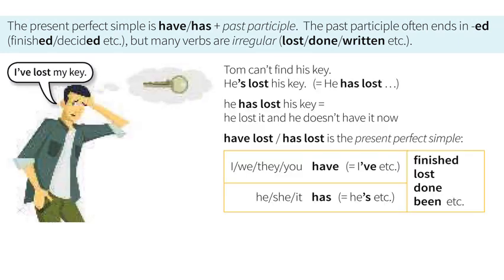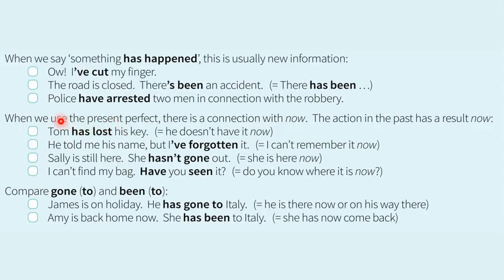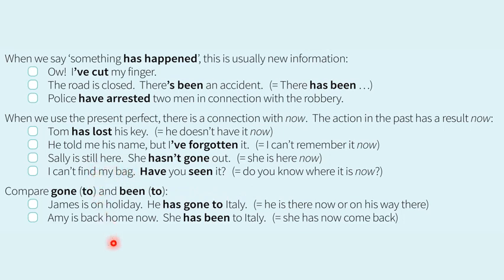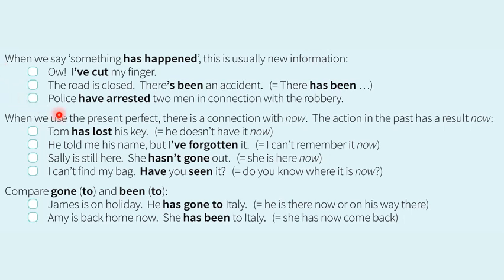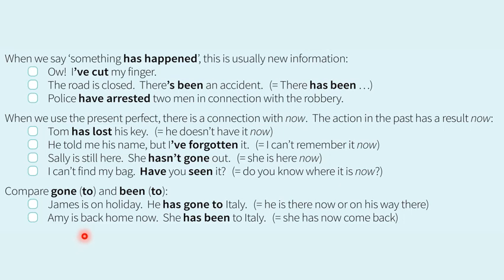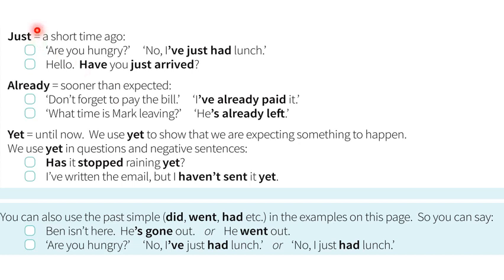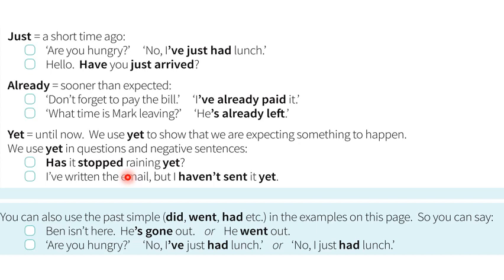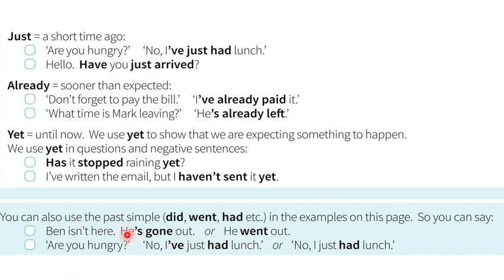Present perfect simple tense